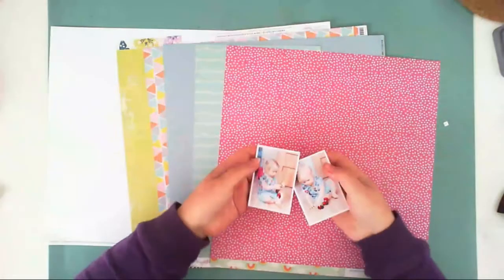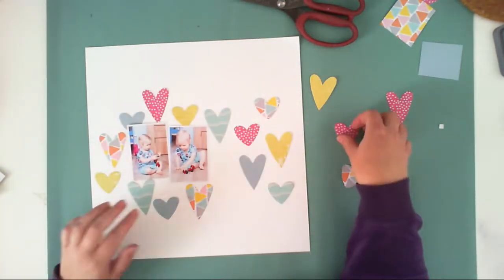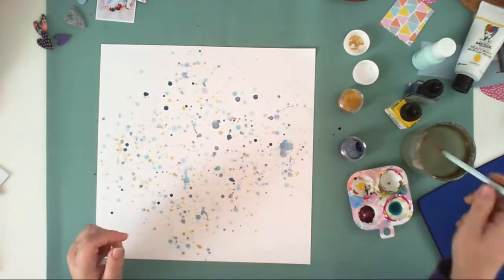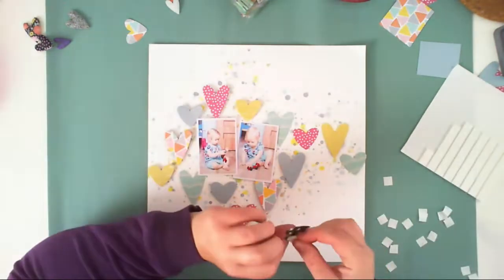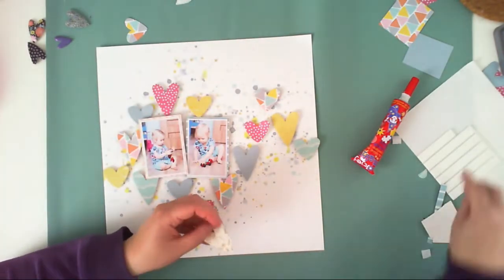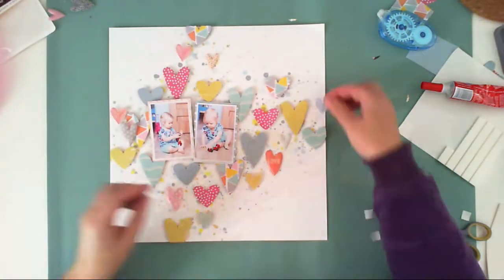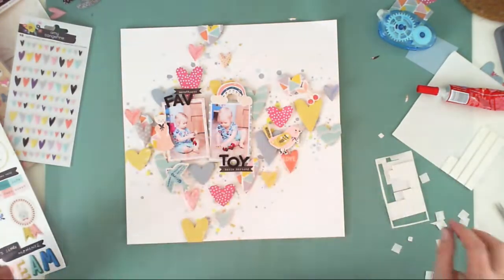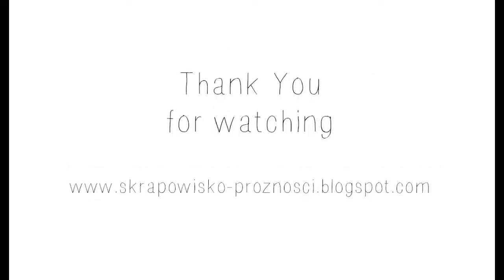LO "Fav toy" - process video | Hip Kit Club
Create cute, baby layout using August 2018 kits from Hip Kit Club.